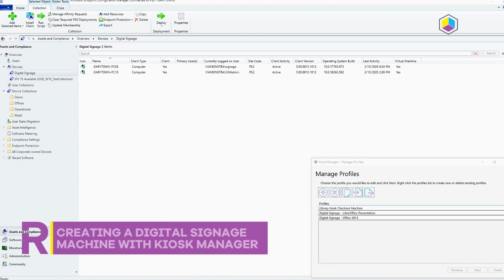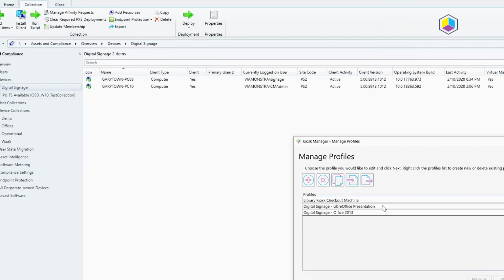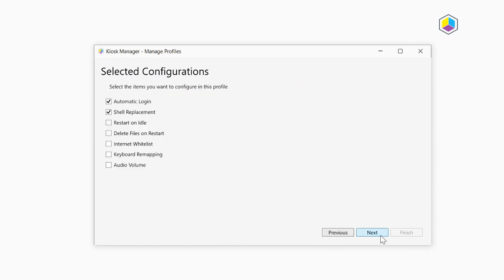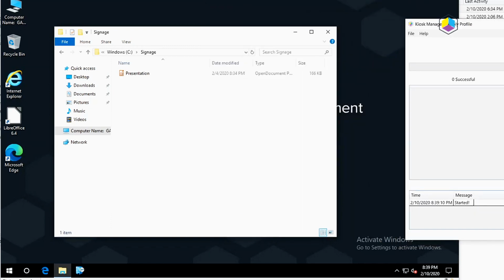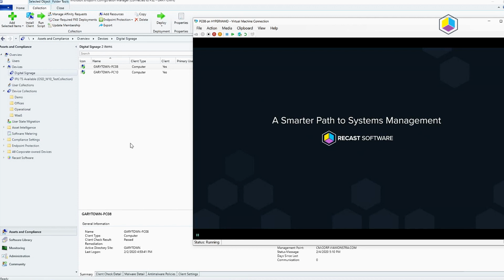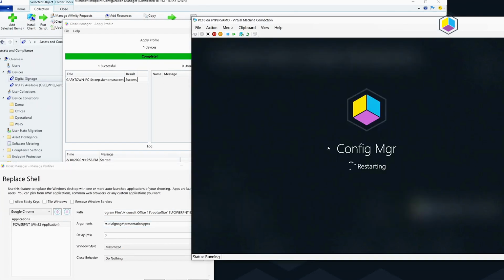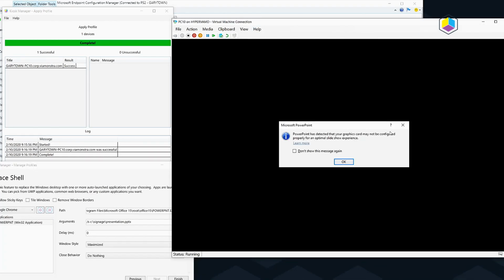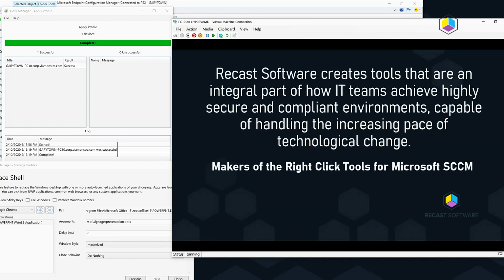How to Create Digital Signage Players in ConfigMgr (using Right Click Tools)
See a walkthrough of how to lock down a machine and set up digital signage players in ConfigMgr, using Right Click Tools' Kiosk Manager. ‍‍‍Kiosk Manager has a lot of functionality and can be used for several different solutions. To help you get some ideas, this demo shows how to use Kiosk Manager to create a quick digital signage machine.

Each tool and feature of Right Click Tools is designed by Sys Admins to increase endpoint security and compliance in your environment.